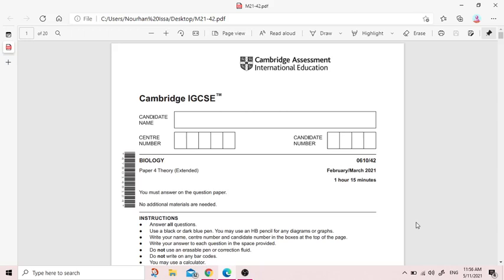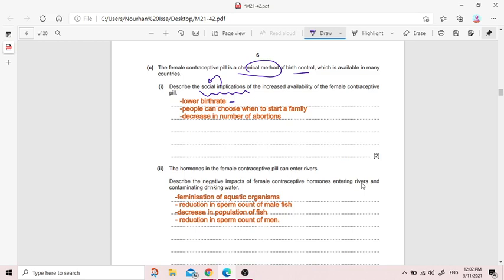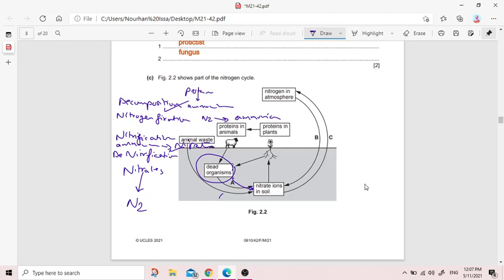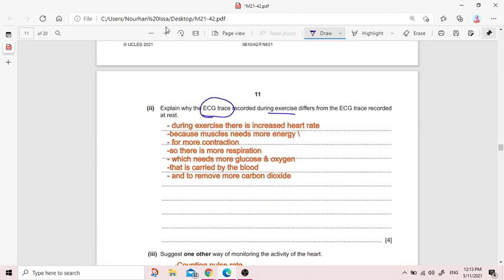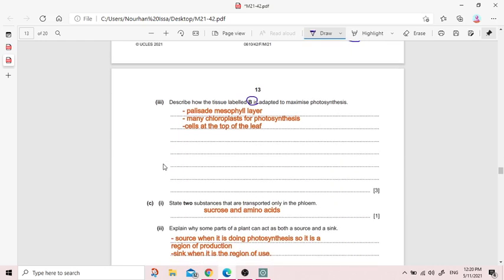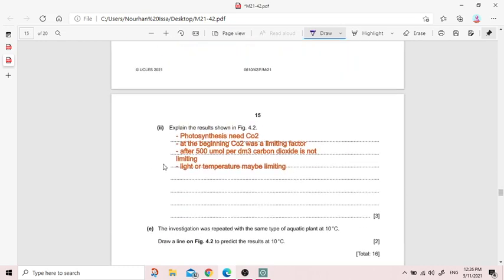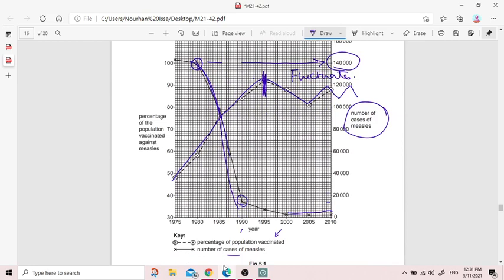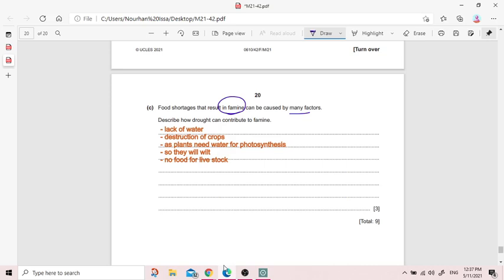Solving March 2021 42 (0610/0970)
Explanation & Solving the questions.

Good Luck